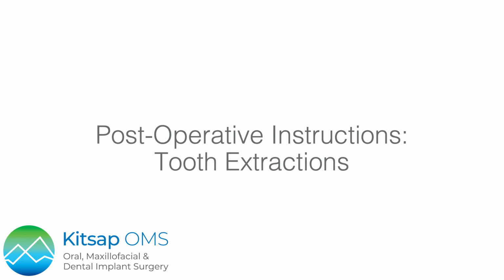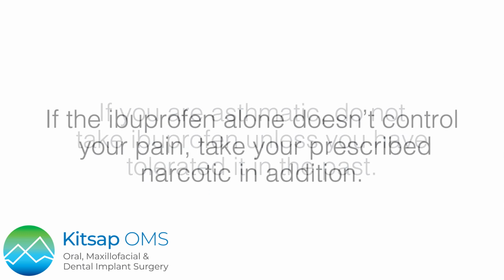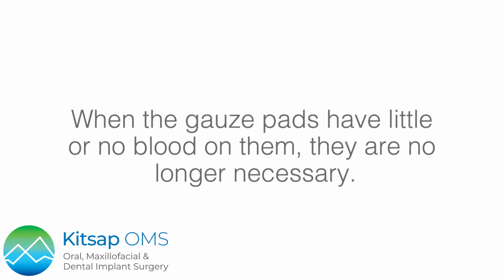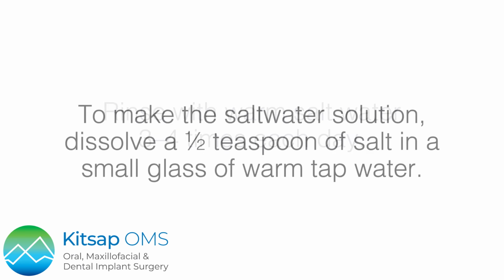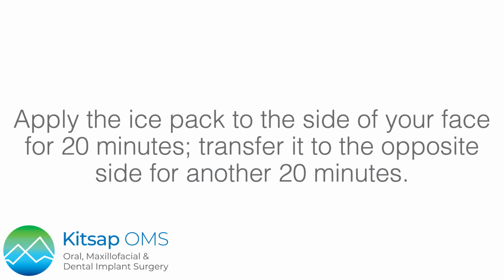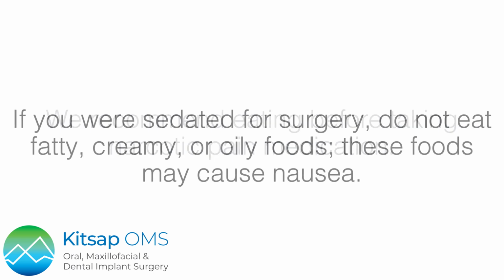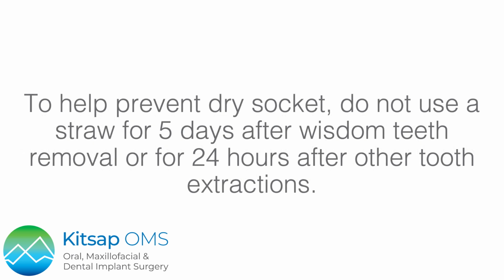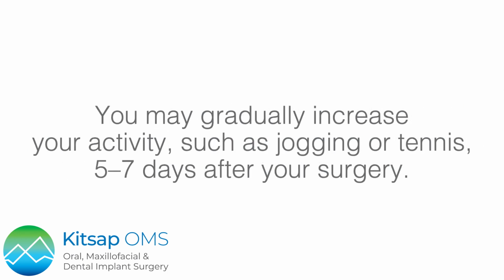Post-Operative Instructions: Extractions | Kitsap Oral, Maxillofacial & Dental Implant Surgery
Kitsap Oral, Maxillofacial & Dental Implant Surgery

At Kitsap Oral, Maxillofacial & Dental Implant Surgery, we provide the ultimate results and experiences for patients through a wide variety of services and compassionate care. All of our surgeons, Dr. Sukhdeep Dhaliwal, Dr. Paul Greenawalt, Dr. Thomas Curran, and Dr. Douglas Baasch, foster a welcoming environment that places patient care and safety at the center of everything we do. We work alongside Stacey Ecklund, an NCEA Certified esthetician, who maximizes the results of cosmetic treatments.

Our services range from oral surgery procedures, such as dental implants, wisdom teeth, jaw surgery, bone grafting, and facial trauma treatment, to cosmetic services such as BOTOX®, facial fillers, facelift, rhinoplasty, and many more. For over 30 years, we have served patients in Silverdale, Poulsbo, and Port Orchard, WA, and we look forward to providing this same superior level of care to you and your family.

Our Doctors:

Sukhdeep Dhaliwal, DDS, MD, FACS
Paul Greenawalt, DDS
Thomas Curran, DDS
Hardeep Dhaliwal, MD, DMD
Douglas Baasch, DDS, MD

Our Locations:

Silverdale Office
2021 NW Myhre Rd Ste 210
Silverdale, WA 98383

Poulsbo Office
19503 7th Ave NE, Ste 100
Poulsbo, WA 98370

Port Orchard Office
450 S Kitsap Blvd, Ste 220
Port Orchard, WA 98366

Our Oral Surgery Procedures:
Dental Implants | Wisdom Teeth Removal | Full-Arch Restoration | Bone Grafting | Jaw Surgery | Oral Pathology | Facial Trauma | Tooth Extraction

Our Cosmetic Procedures:
BOTOX® | Facial Fillers | Facial Resurfacing | Facelift | Rhinoplasty | Blepharoplasty | Brow Lift & Forehead Lift | LATISSE® | SkinMedica® | SkinPen® | CoolSculpting®